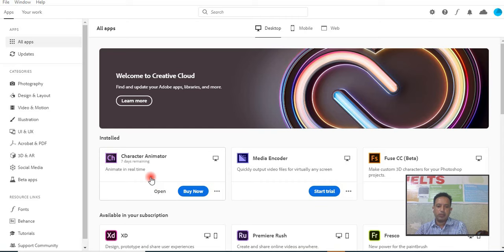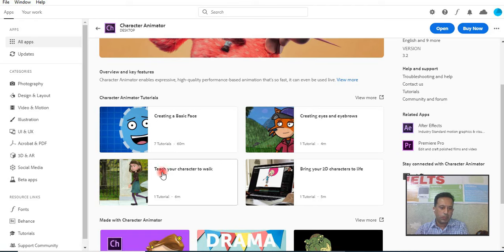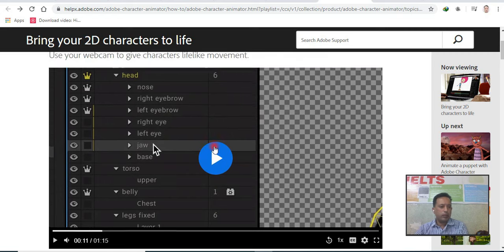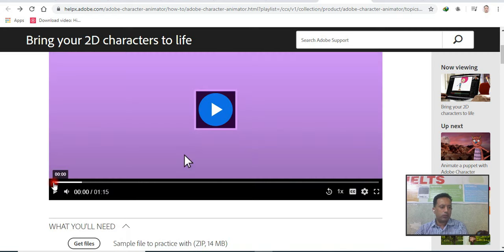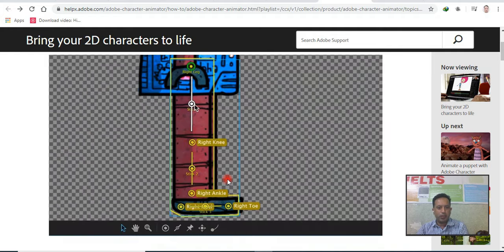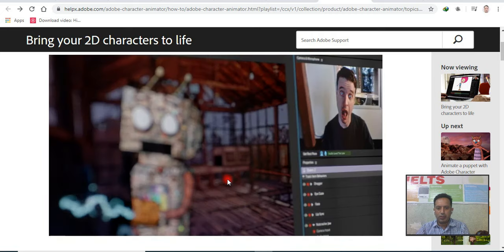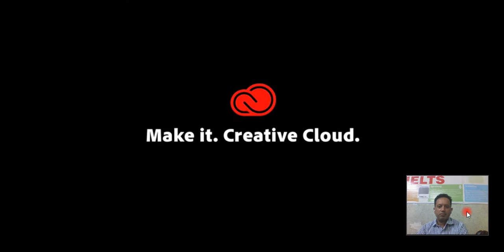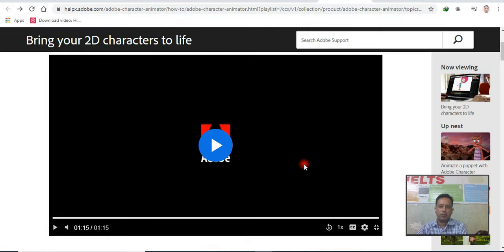Adobe Character Animator In Urdu/ Hidni onlineitskills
Hi every one!
Welcome to Online I.T Skills.
The First Online Institution Of Azad Kashmir for computer skills which provides free course with free downloadable materials online. Join today to be a skilled I.T Professional.
Courses:
1. Basic Computer Architecture and Networks.
2. Computer Hardware.
3. Computer Graphics Designing.
4. Desktop Applications Programming.
5. Web Development & Designing.
6. Android / IOS Application Development.
7. Game Development.
8. AutoCad / 3Ds Studio Max

3D Max Presenation in urdu  and hindi

In this video you will find a very interesting software adobe animation creator which is used to create 2D Cartoon movies and it is a very interesting tool which gives us rigging and limbs attachment facility which helps us the object to move with our body structures. i hope you will love it.

You can download free models from the below given links;

Online I.T Skills Mirpur Azad Kashmir